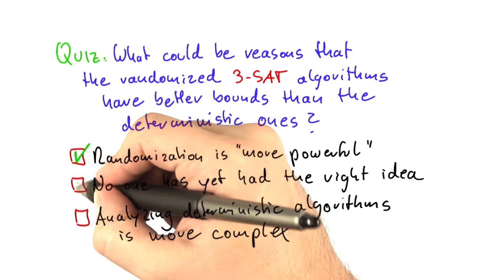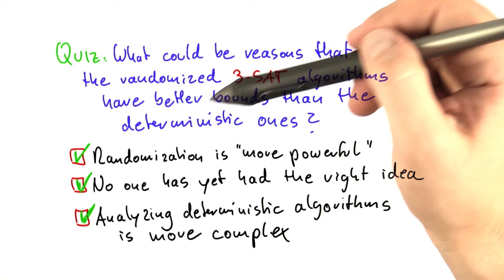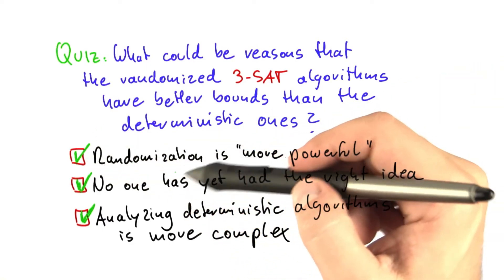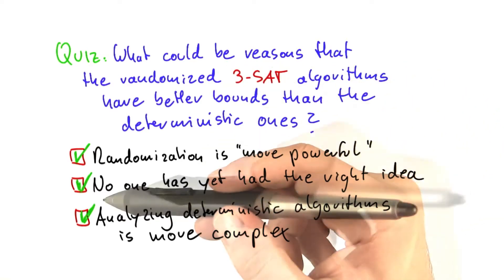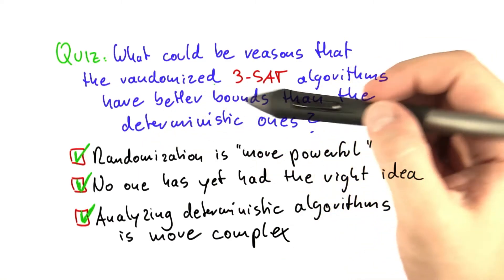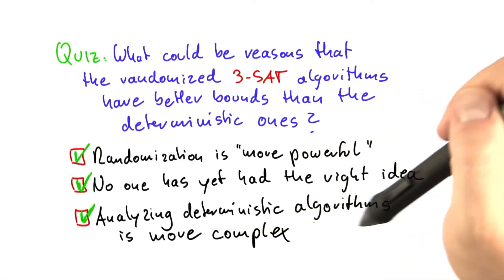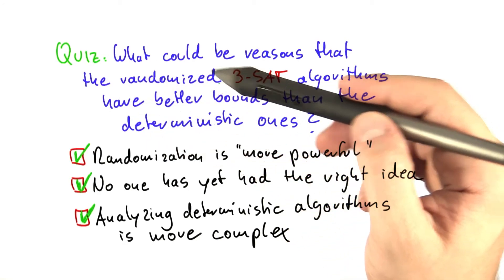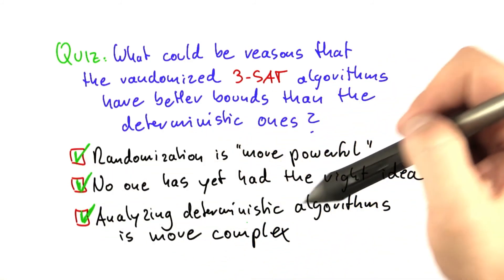Randomization Is Better Solution - Intro to Theoretical Computer Science